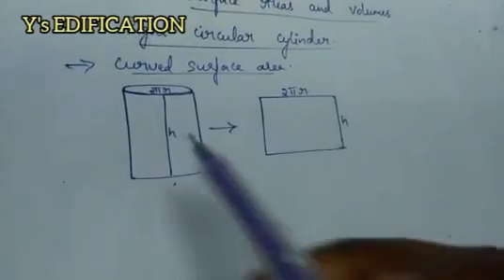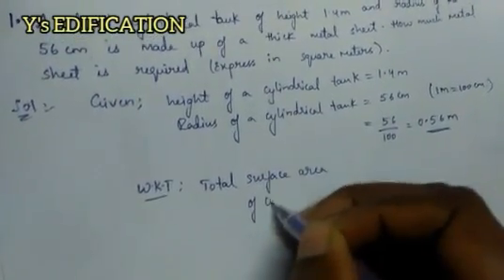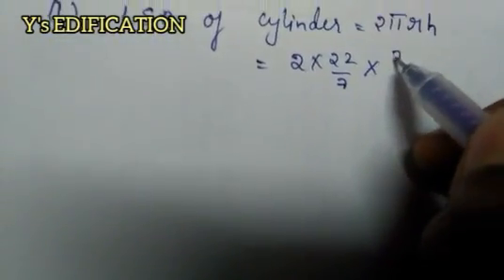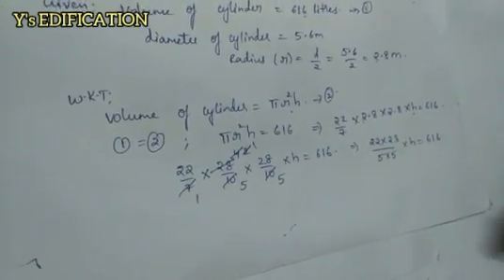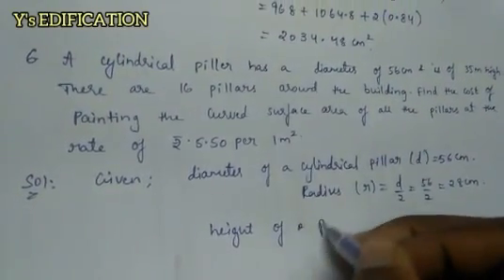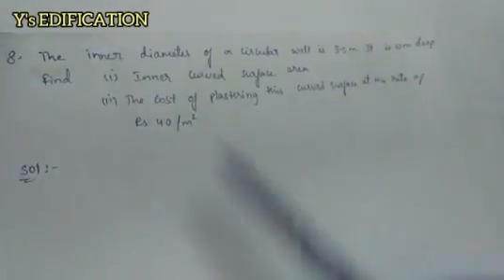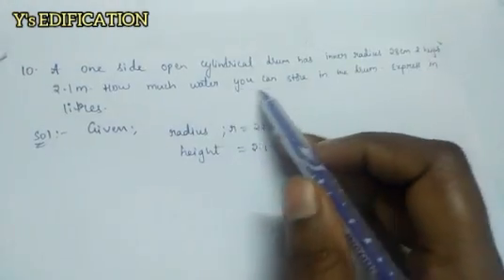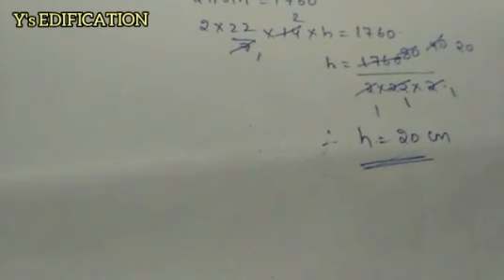Surface Areas and Volume (Right Circular Cylinder)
Class 9 # Surface Areas and Volume (Part 2)
~Right Circular Cylinder
Total Surface area (TSA) = 2πr(r + h)
Curved Surface area (CSA) =2πrh
Volume =πr²h